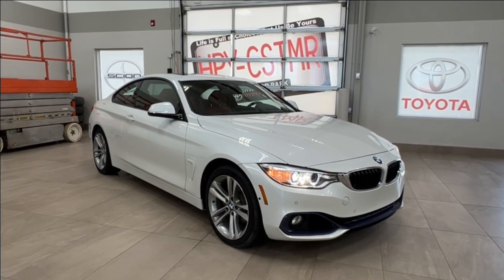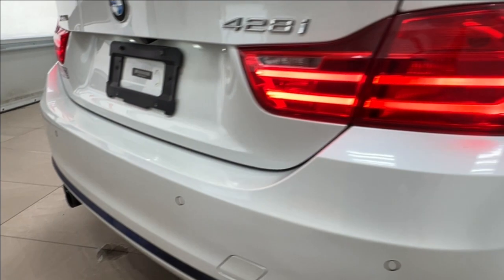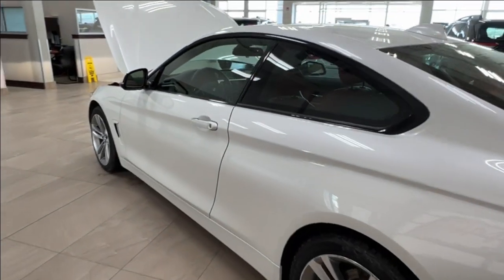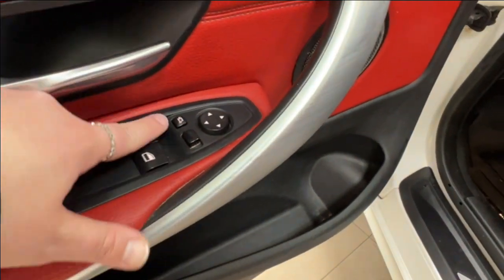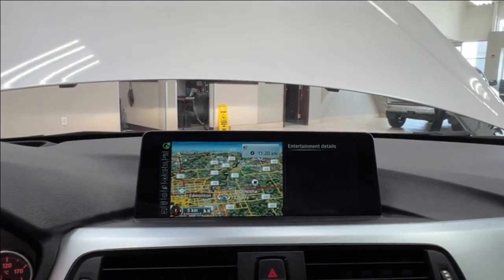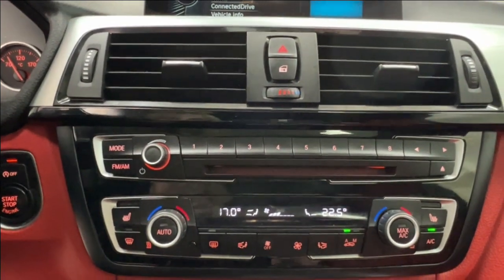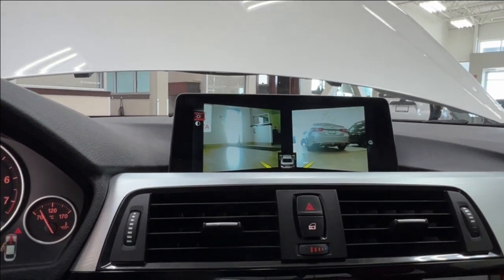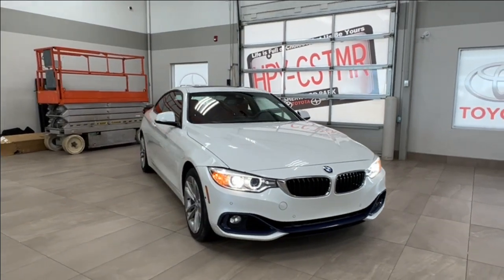2016 BMW 428i xDrive Tour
Many features include moonroof, navigation, surround-view cameras and so much more.

- Moonroof
- Bluetooth Capabilities
- Surround-View Cameras
- Navigation

Embrace the versatility and style of this 2016 BMW 428i xDrive. Equipped with fantastic features such as moonroof, navigation, and surround-view cameras to help you take on new adventures ahead. It is comfortable and convenient so you can finally enjoy everything Alberta has to offer.

Life is full of choices. Let us be yours! AMVIC Licensed Dealer. RA41330A